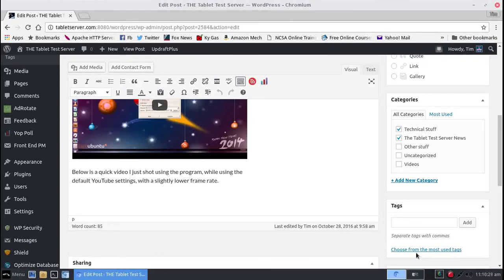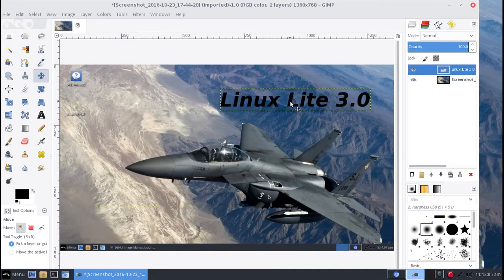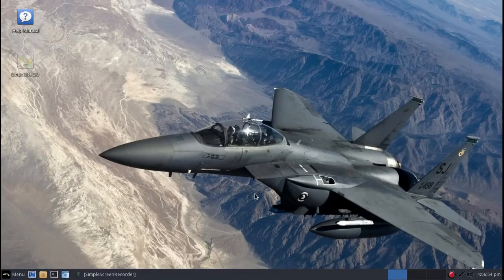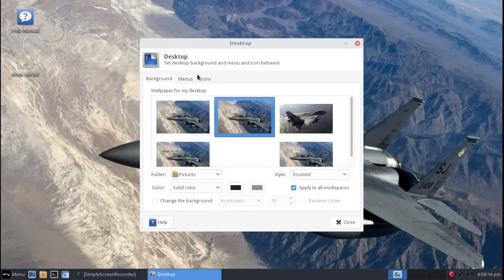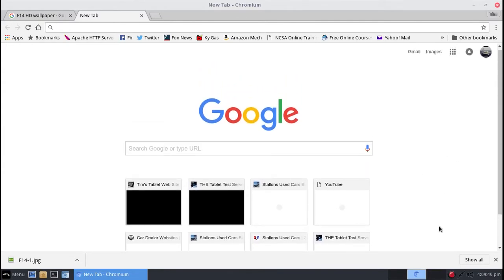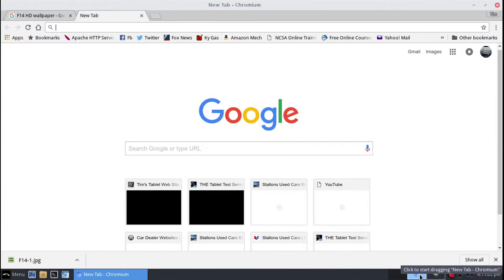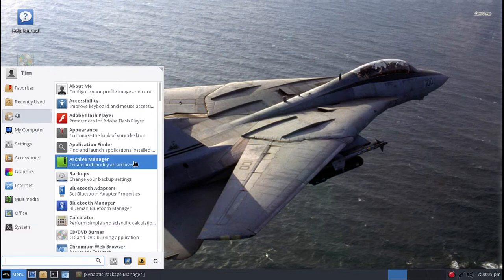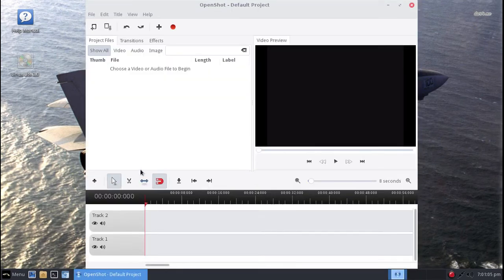Linux Lite 3.0 Simple Screen Recorder Demo (Director's Cut)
Hopefully folks have a sense of humor out there. Director's cut simply means I forgot some crap! So, I screen captured more cool info and edited it onto the original video. I promise, this is the last edit of this particular video...well...hopefully.